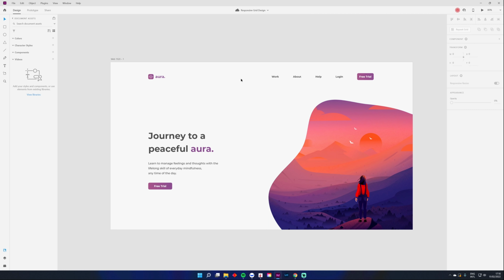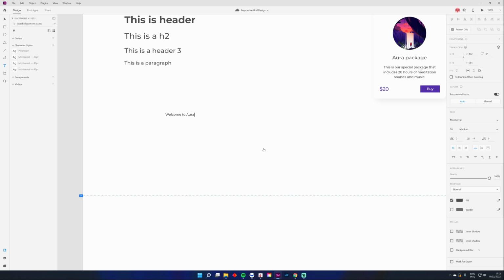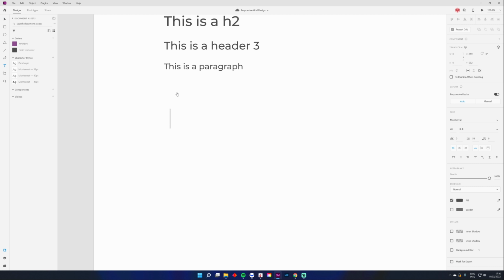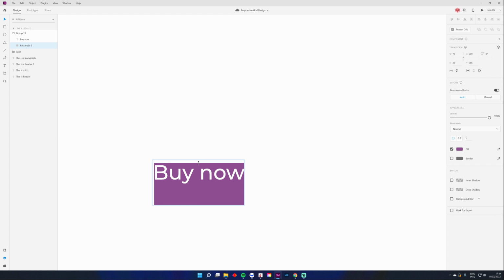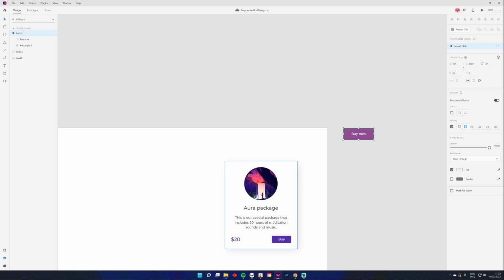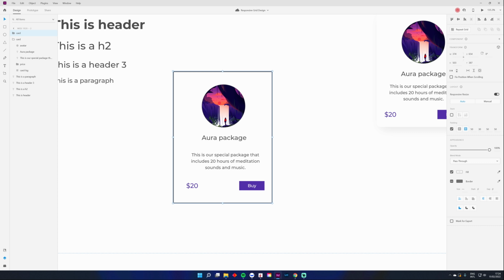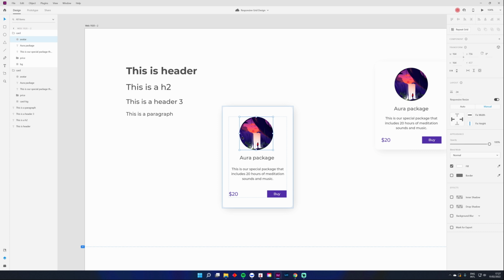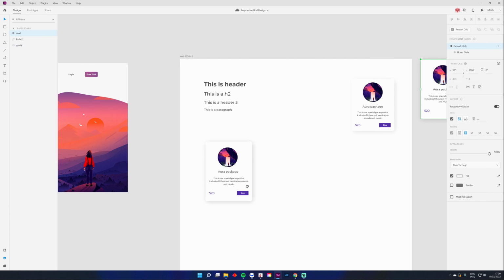3x Speed Your Web Designs WIth This Simple Trick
The Ultimate Javascript Animation Course, DISCOUNT AVAILABLE